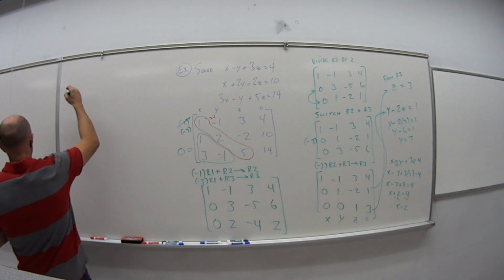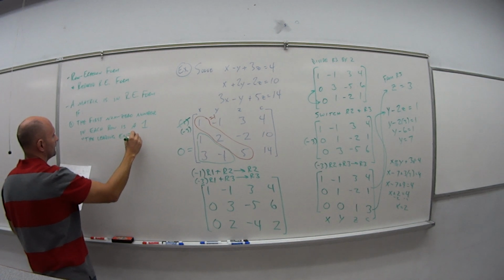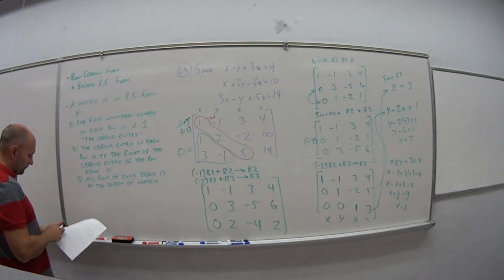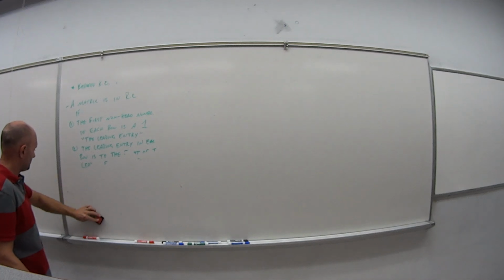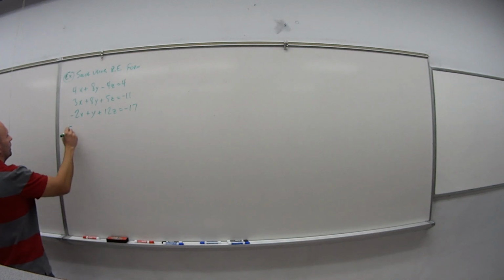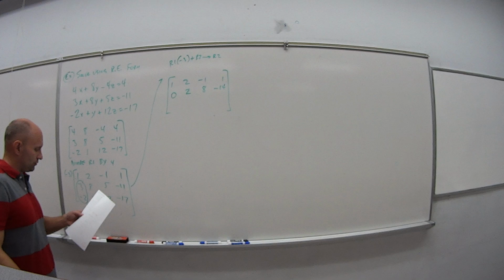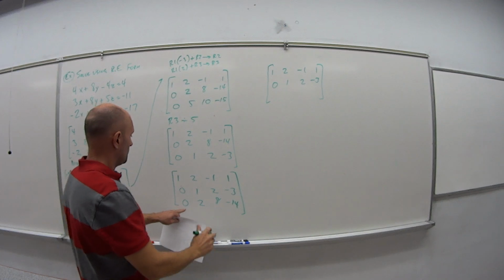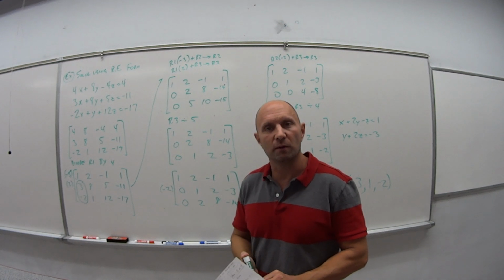10.3.3.5 Row Echelon Form